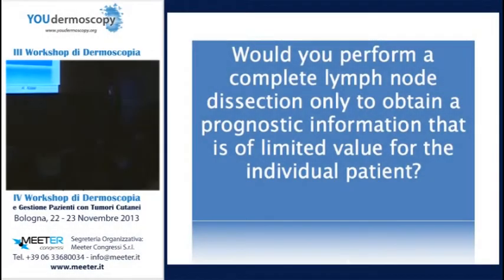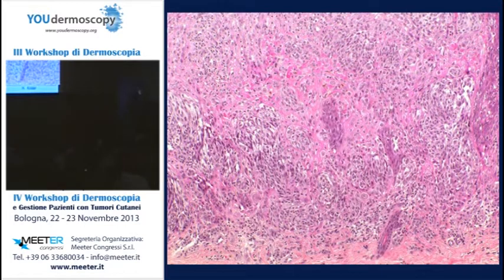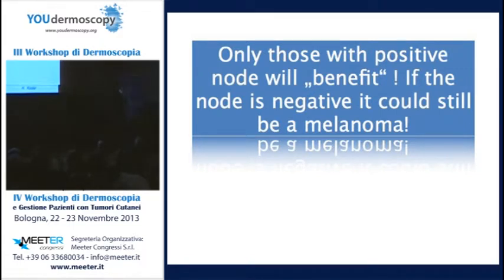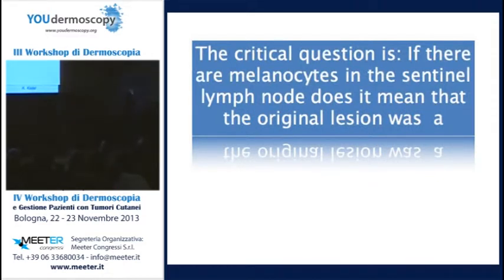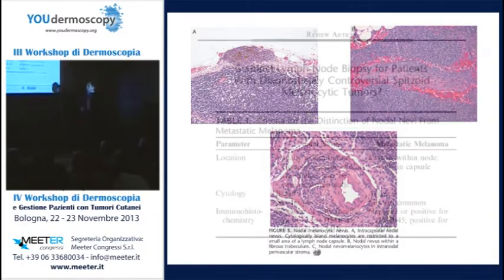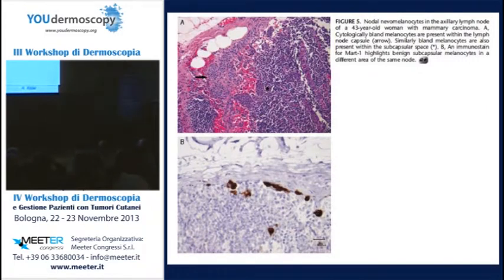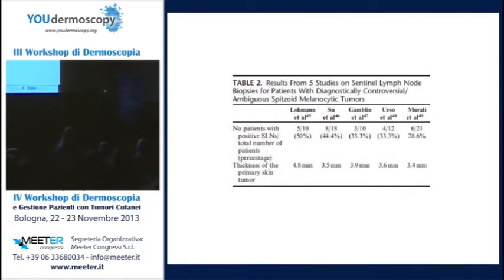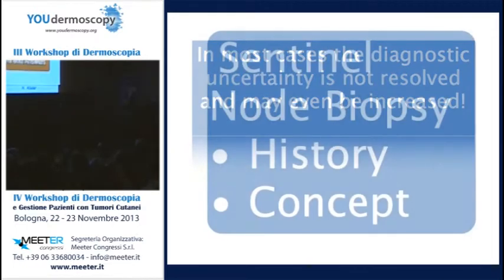III Workshop - H. Kittler - Linfonodo sentinella, un punto di vista alternativo - part 4-4